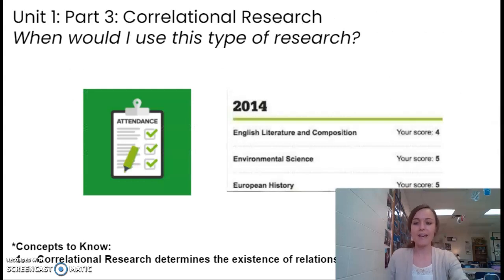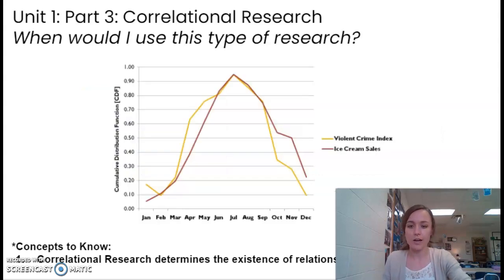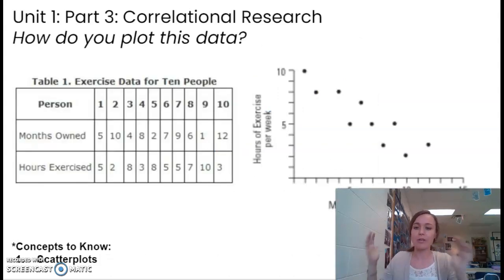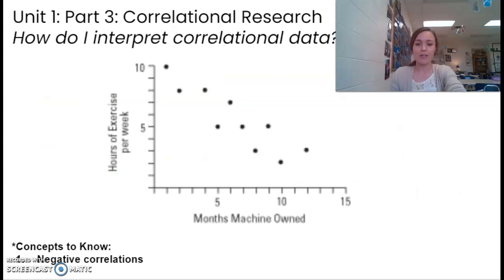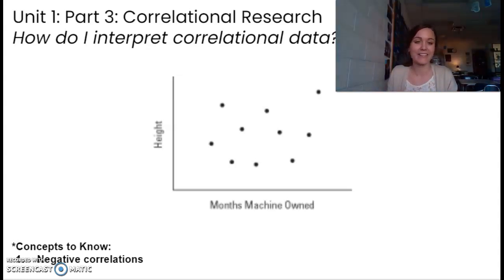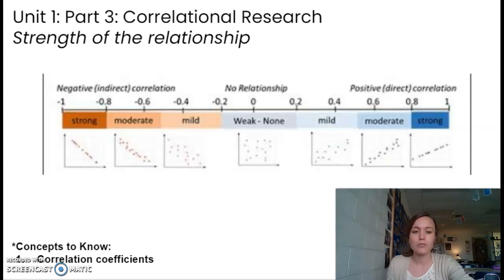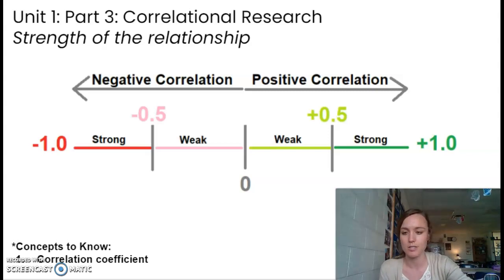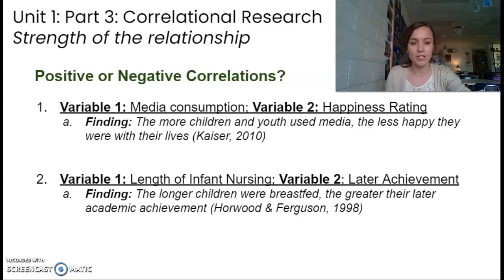Unit 1: Part 3 - Correlational Research